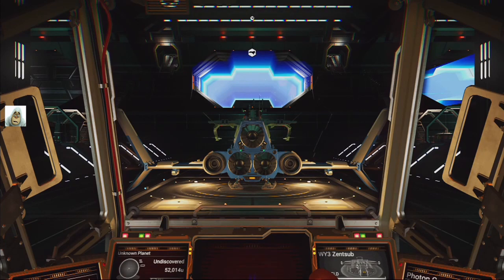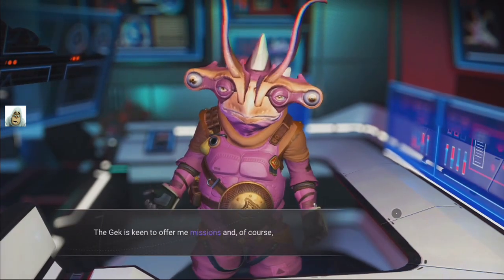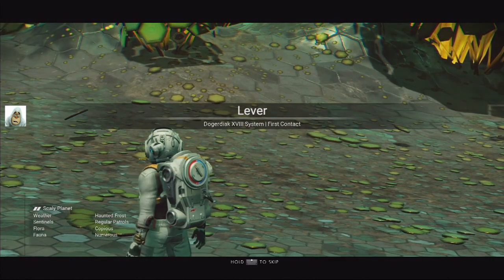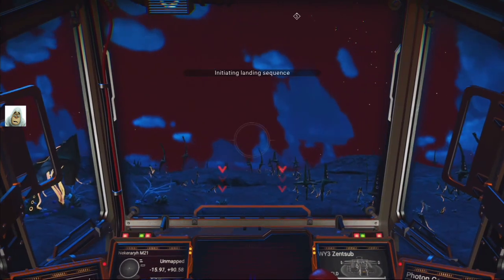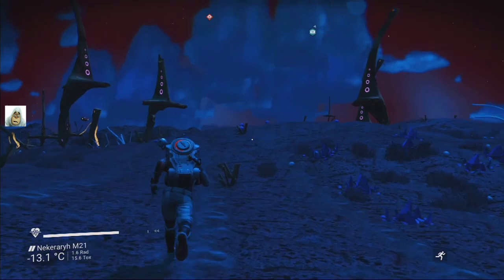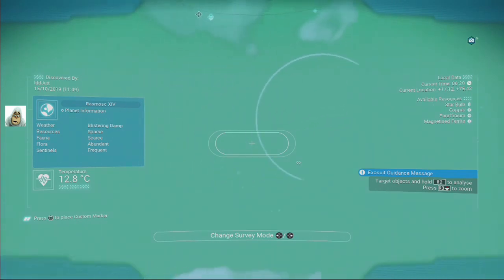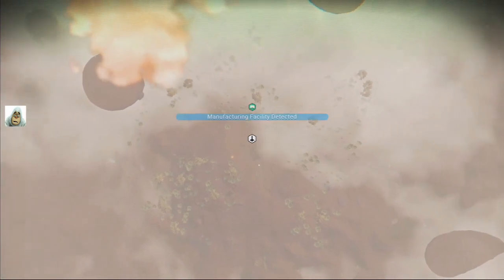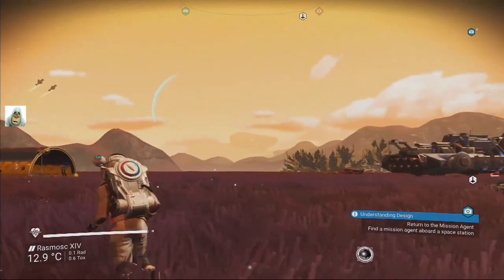I Should Lay Flowers | #22 | No Man's Sky | Beyond | Oct 2019 | PS4 | Idd Jutt